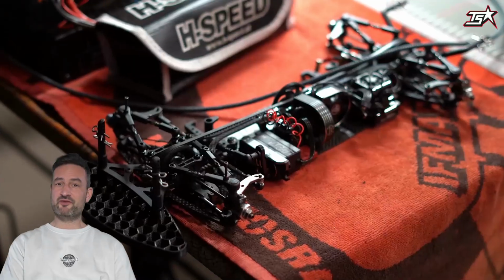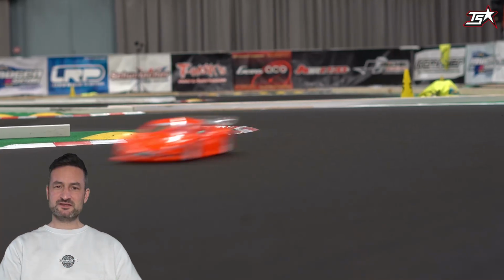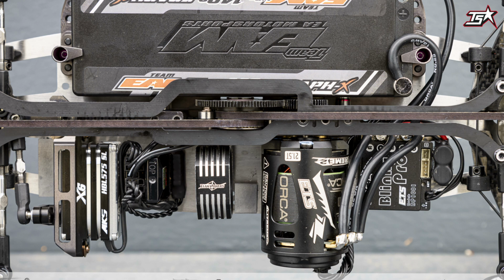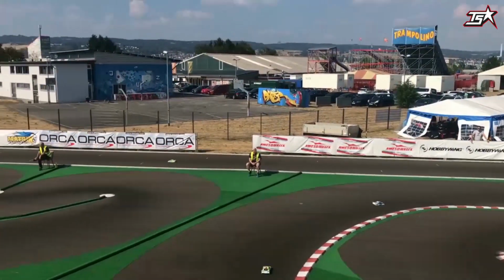ToniSport Newsfeed: HOW TO select the perfect car and equipment...? #2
VIDEO FOR BEGINNERS
In this HOW TO video, ToniSport Expert Patrick Beck talks about the process of deciding for a specific car when you are going to buy your first competition RC model. It depends on many different things and Patrick points out some of them to help all the beginners who are stepping new into the racing scene!

More videos will follow soon wheen Patrick will talk about things like:
-Become a better racer
-Organizing yourself and getting ready for races
-Mindset and expectations
-Rating your own race results in the right way